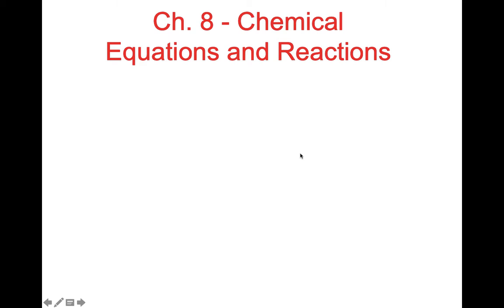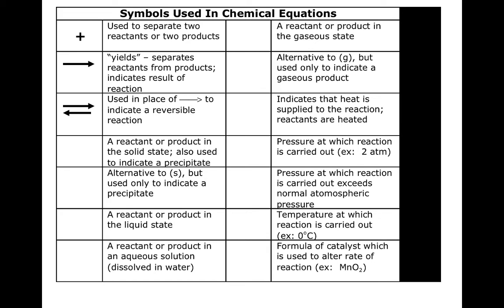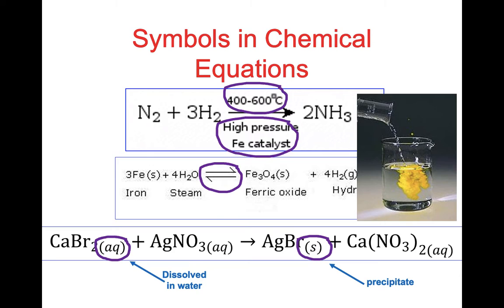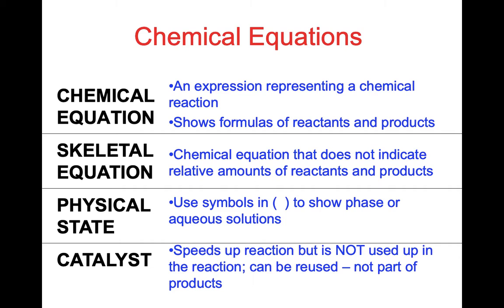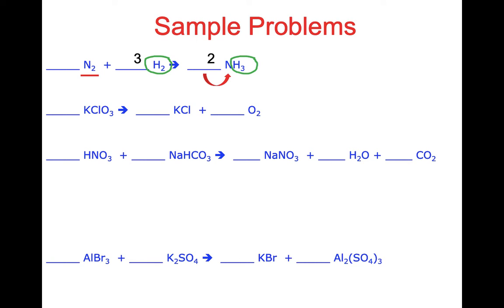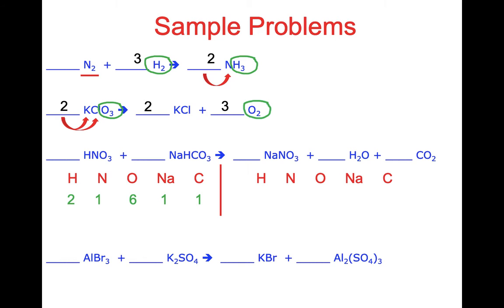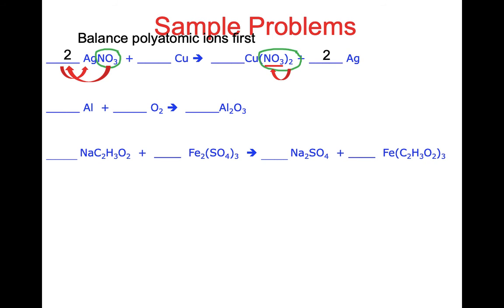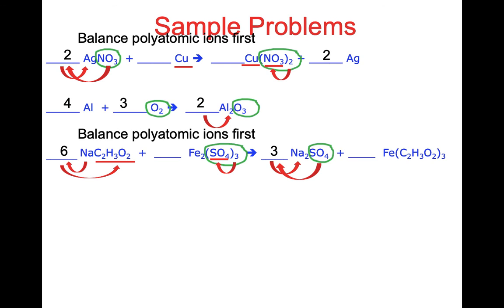Balancing Chemical Equations